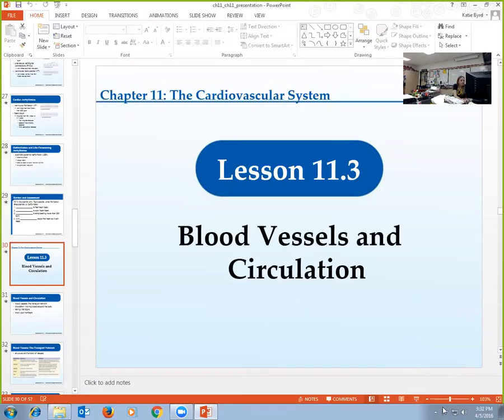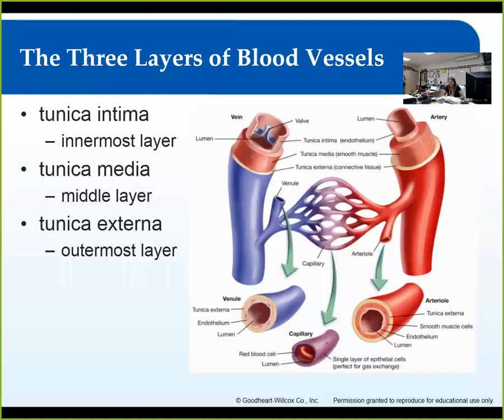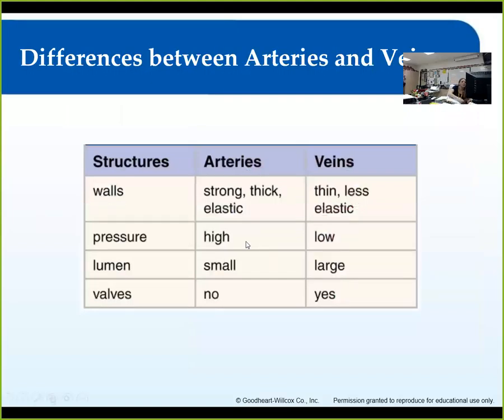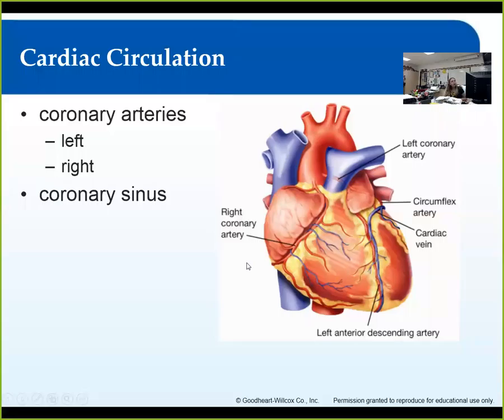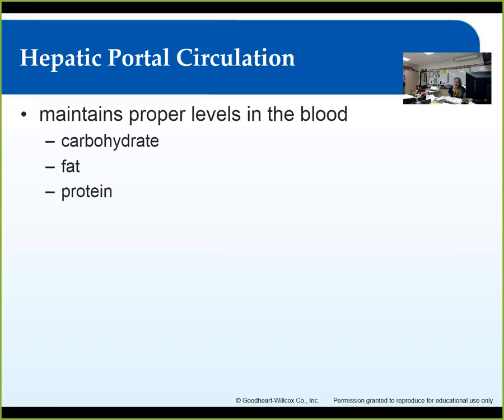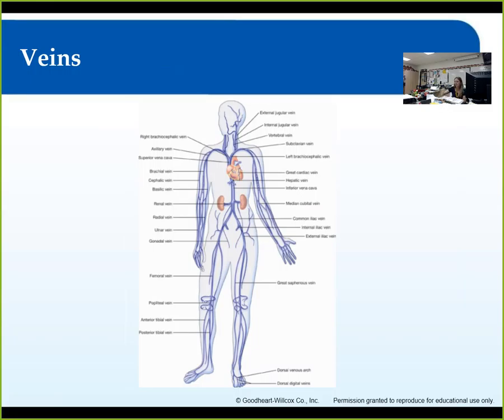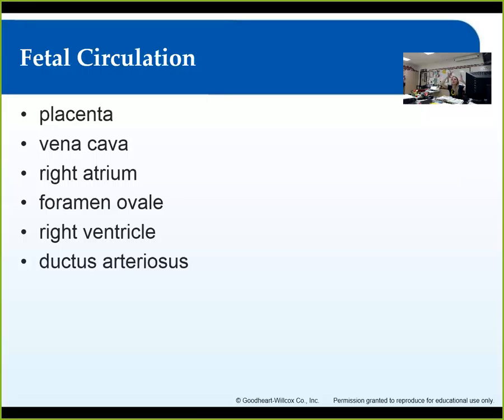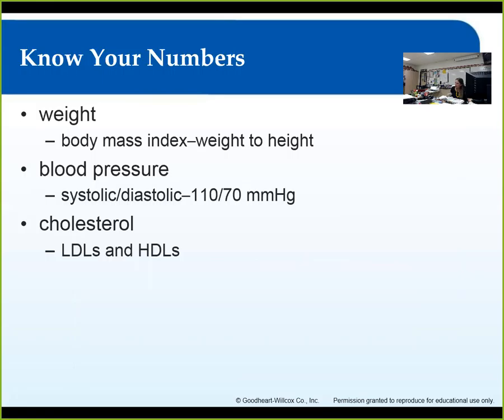2015-2016 A&P 11.3- Circulation